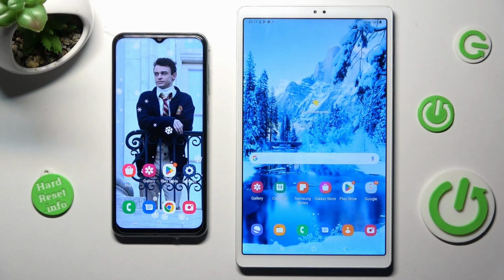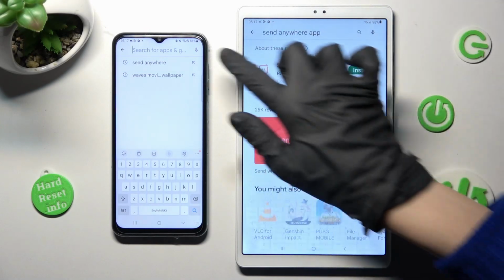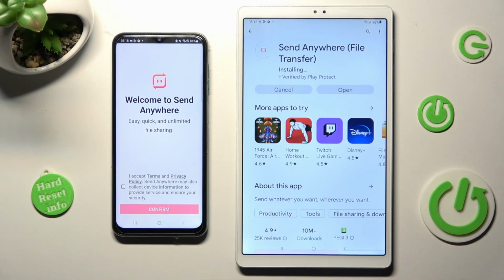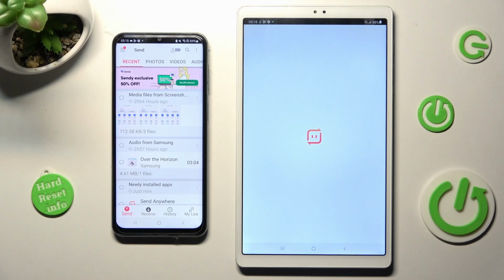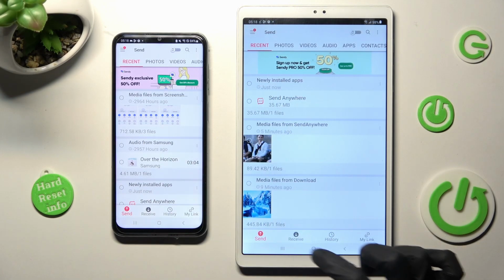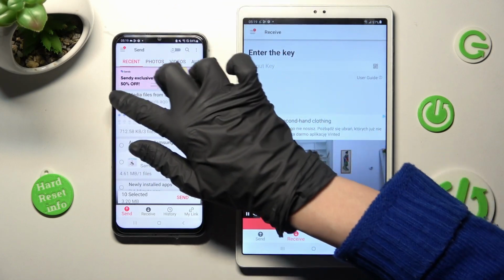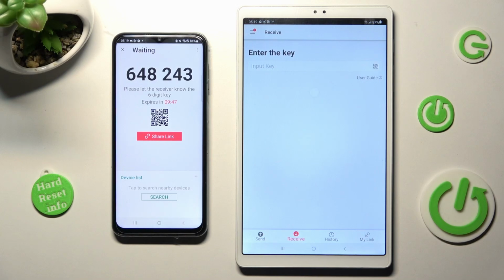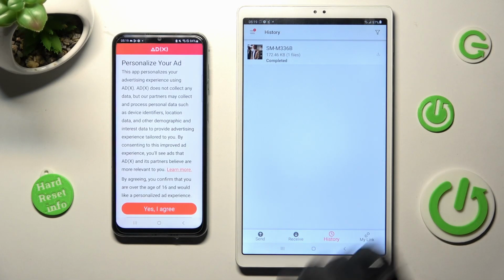How to Transfer files from Samsung Device to Samsung Galaxy Tab A7 Lite - Send Anywhere App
Find out more about transferring files from Samsung Device to Samsung Galaxy Tab A7 Lite:
Hello, Users. In today's tutorial, we will show you how to transfer files between a Samsung device and Samsung Galaxy Tab A7 Lite. The first step is to download and install Send Anywhere app. Next, our technician will demonstrate how to use this application to connect both devices and send or receive files. Enjoy the video. If you want to know more about your Samsung Galaxy Tab A7 Lite, visit our YouTube channel.

How to Transfer Files to Samsung Galaxy Tab A7 Lite? How to use Send Anywhere app on Samsung Galaxy Tab A7 Lite? How to Send Files from Samsung to Samsung Galaxy Tab A7 Lite?